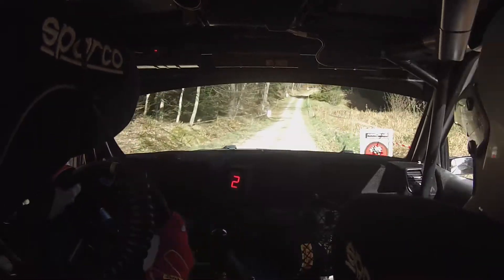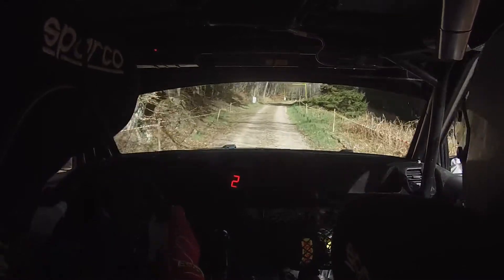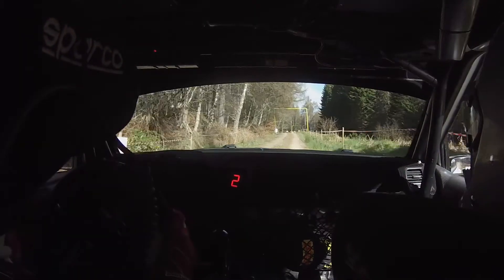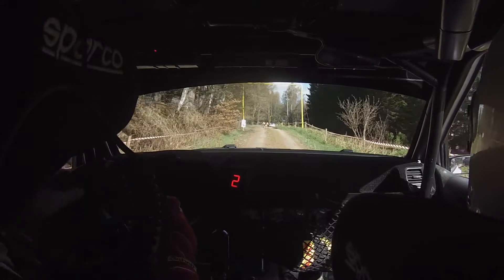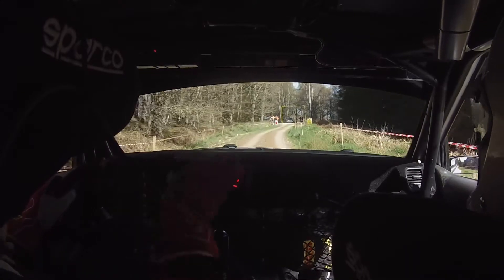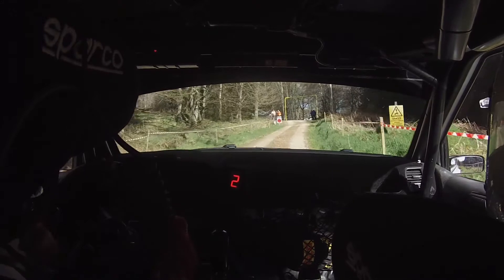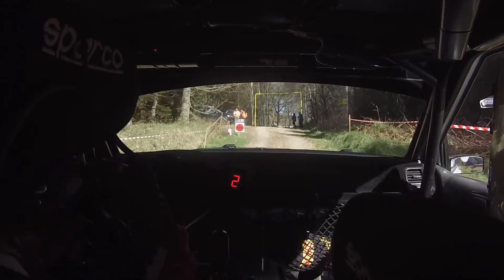Speyside Rally 2018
Skoda S2000 R Adamson / R Wardle